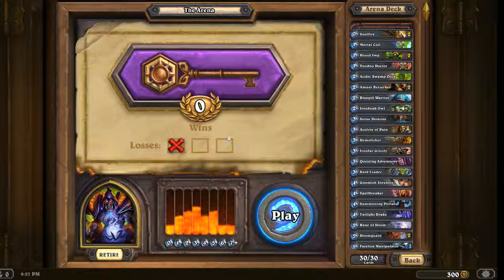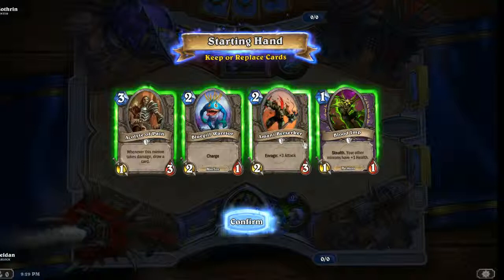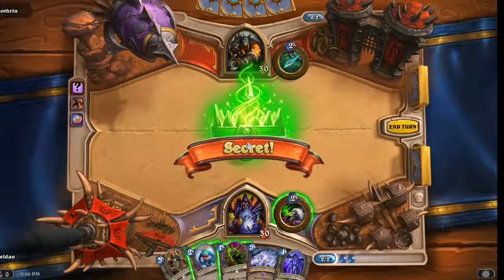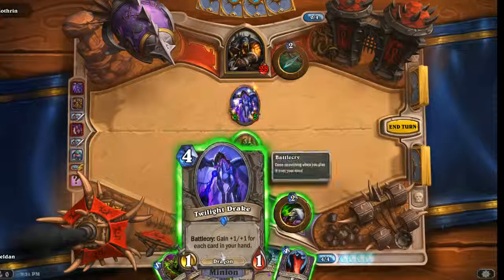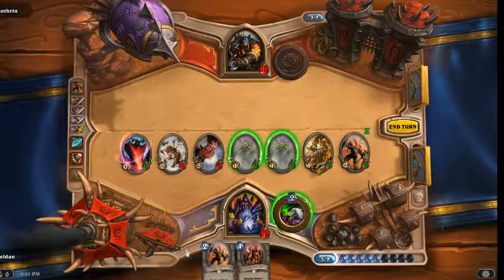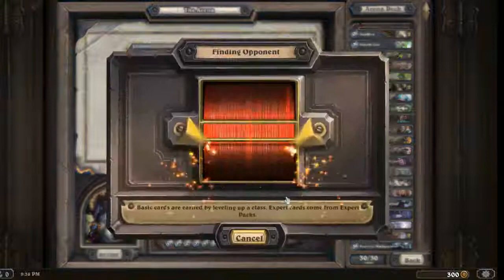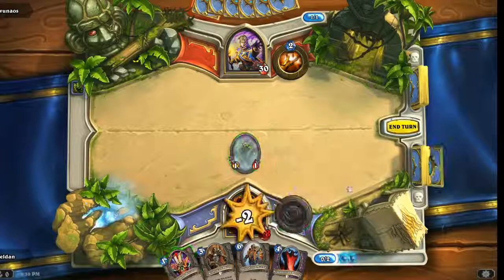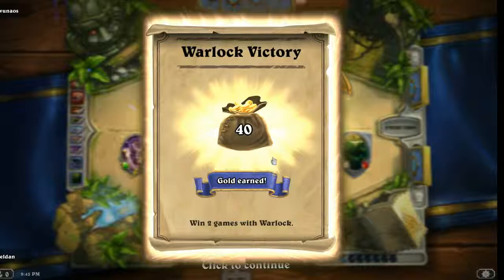Let's Learn Hearthstone Arena First Warlock Run: 2nd and 3rd Games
Games:
Warlock vs. Hunter (00:53)

Warlock vs. Rogue (10:38)